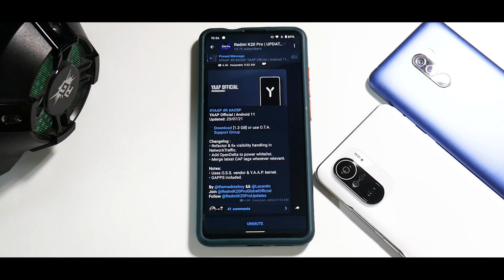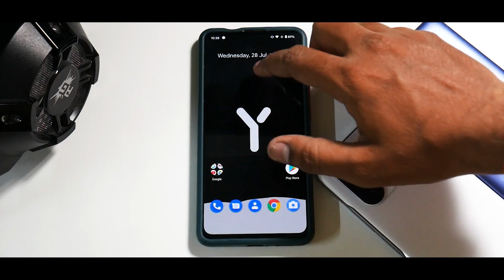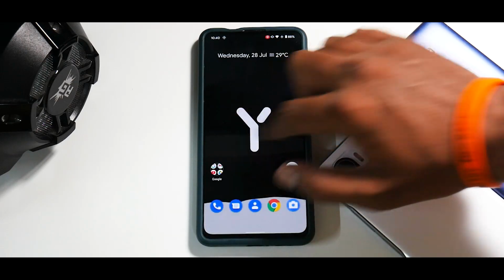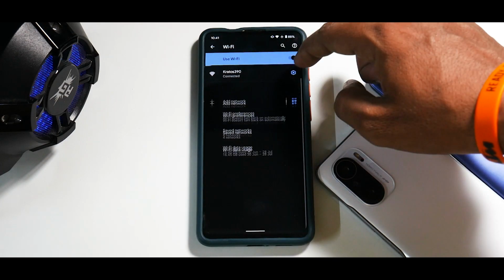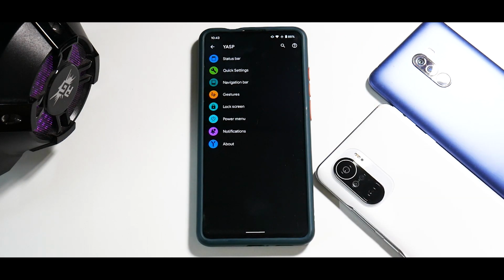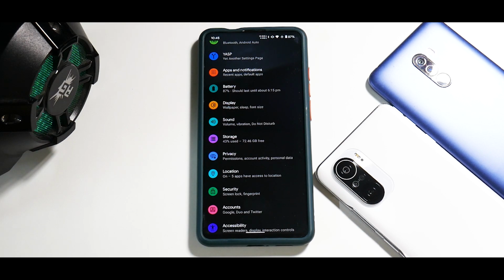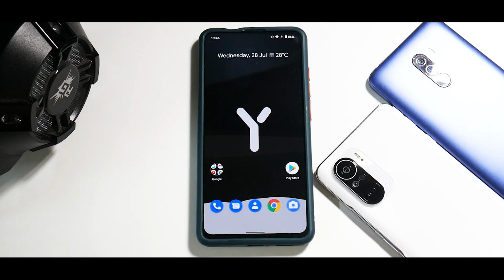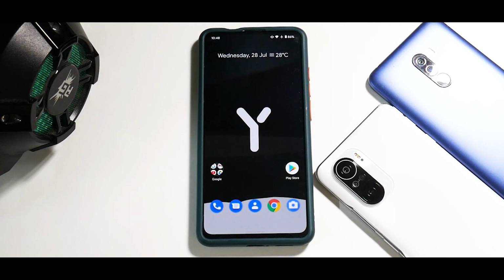🔥🔥 K20 PRO YAAP OFFICIAL & SOVIET KERNEL | COMPLETE REVIEW | HIGHEST GEEKBENCH SCORE & GOOD GAMING 🔥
K20 Pro With Yaap Official Rom & Soviet Star Kernel Performs Like A Boss!